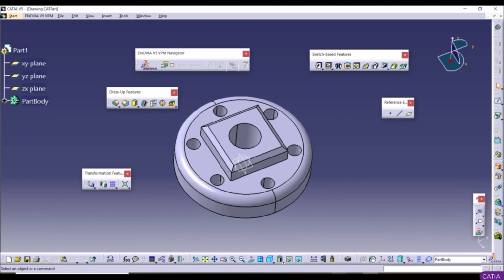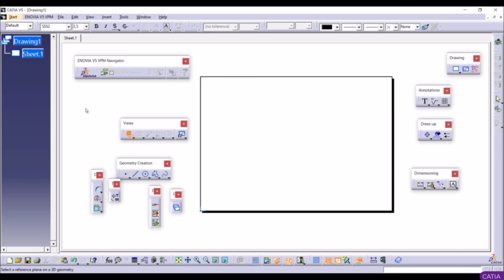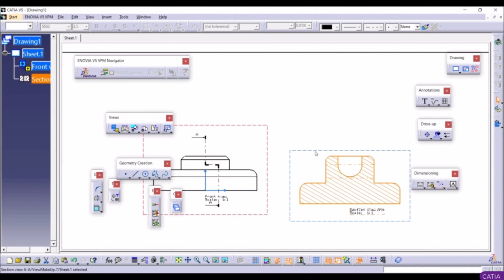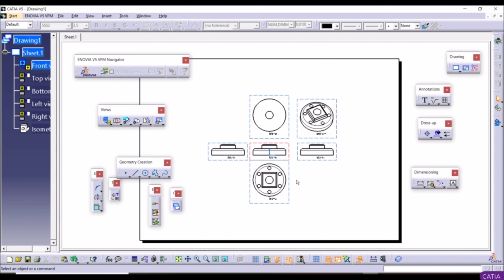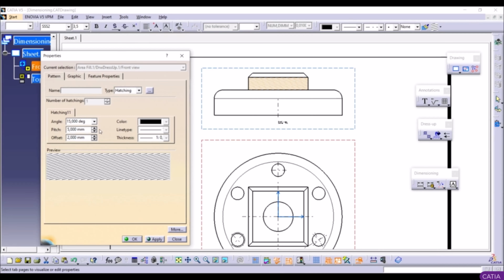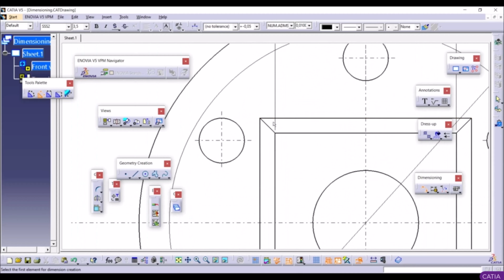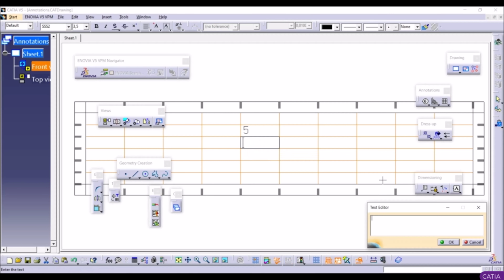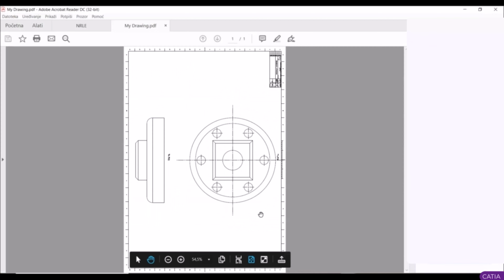Catia - Drawing 06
Catia Practice file link:-

Drawing Sheet Creation,
Front Projection Auxiliary Isometric Views,
Miscellaneous Views,
View Properties,
Dress Up Tools,
Dimensions,
Annotations,
Exploded View,
Title Block And Printing,